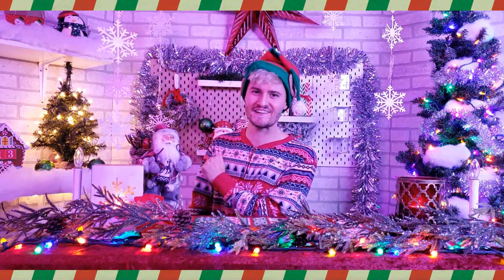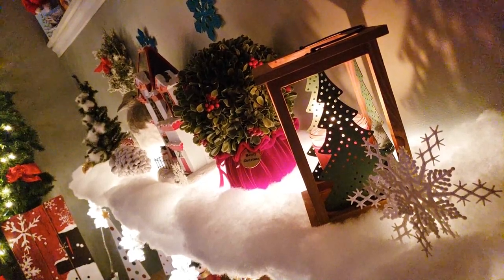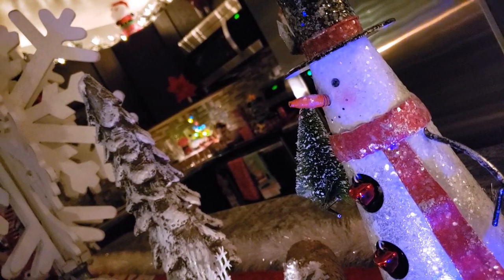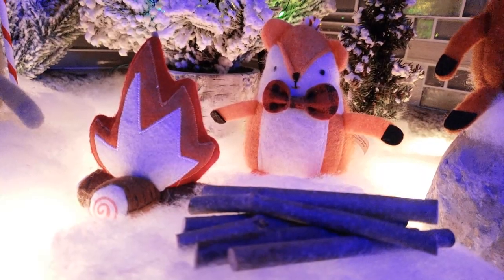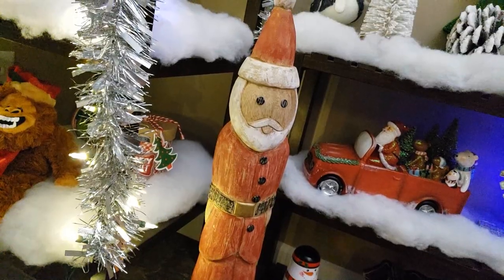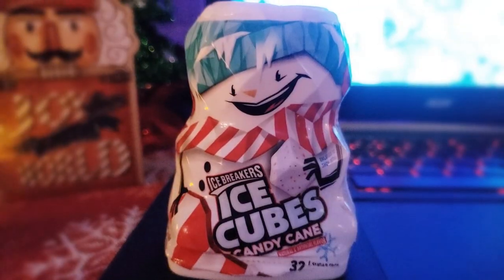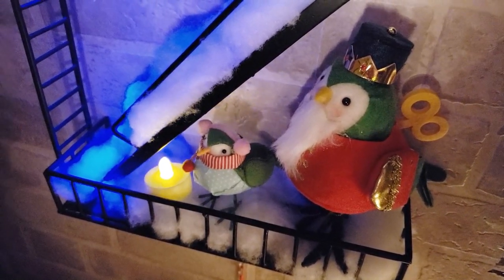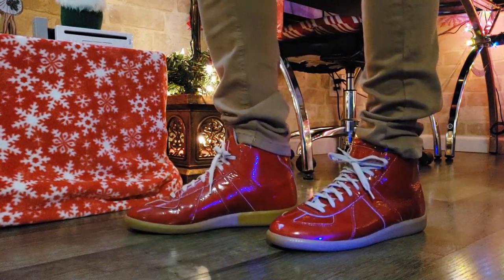The Ultimate Christmas House Tour 2020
Grab some hot cocoa, a couple Christmas snacks and snuggle up in blankets as I take you through the magical holly jolly wonderland that is my home!